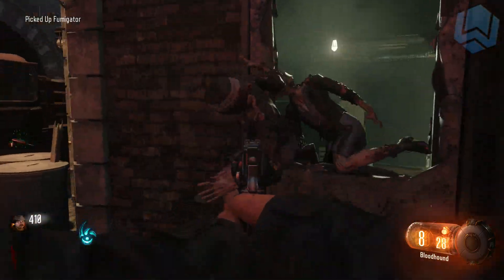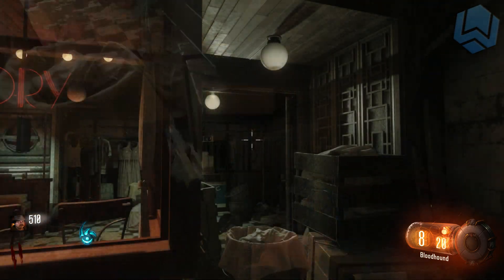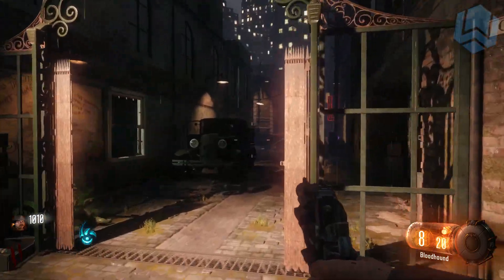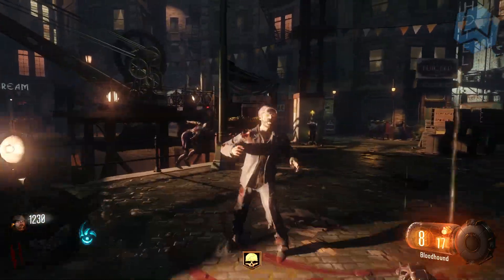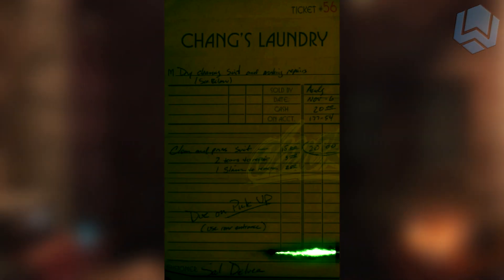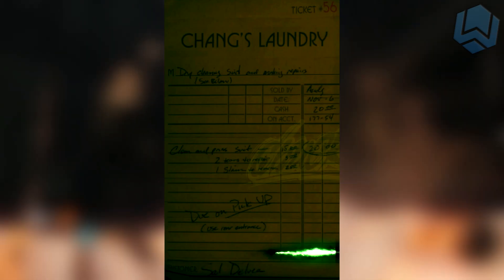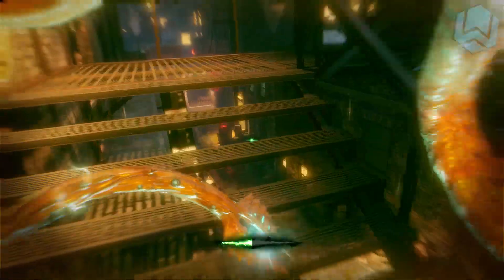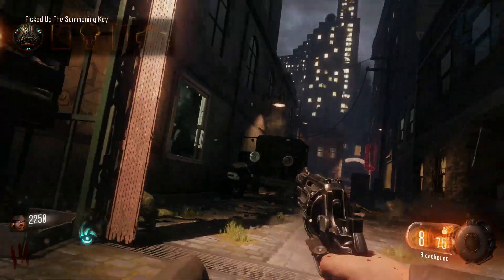Black Ops 3: SECRET MOB OF THE DEAD NOTE EASTER EGG!! STORYLINE SECRET! (Call Of Duty Zombies)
-WhizL